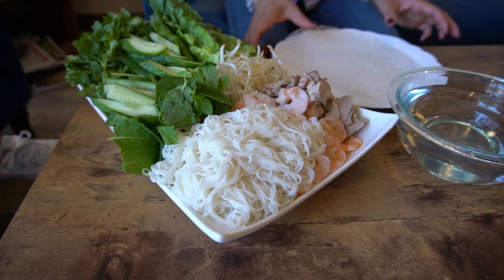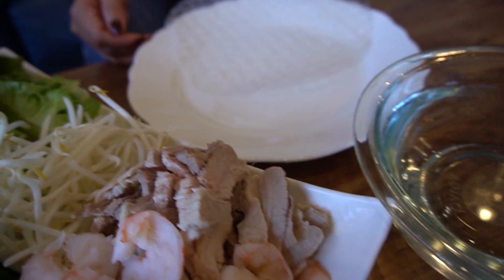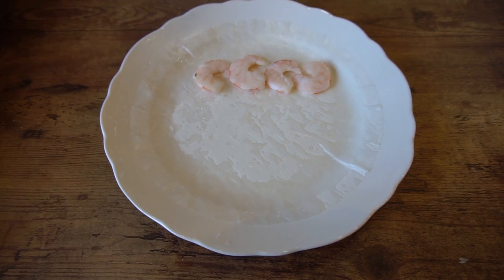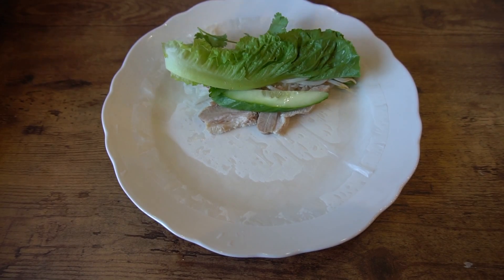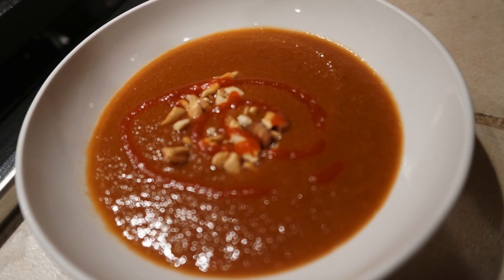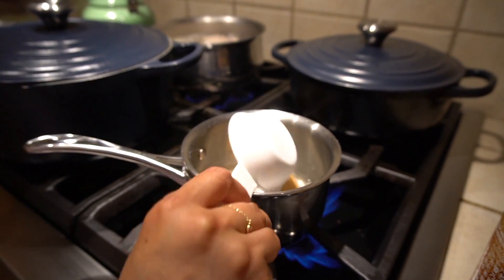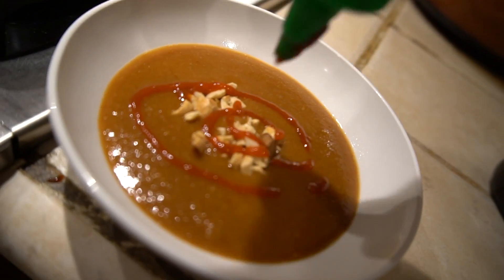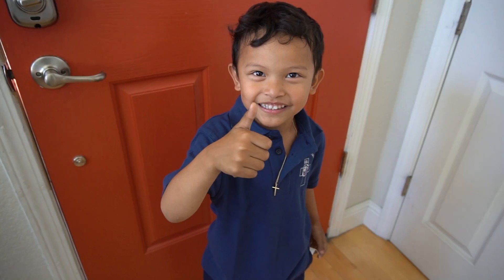Gỏi Cuốn (Vietnamese Spring Roll)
INGREDIENTS:

Vermicelli noodles, mint, shrimp, cucumbers, bean sprouts, pork belly, cilantro, lettuce, rice paper.

PEANUT SAUCE INGREDIENTS:

1/2:1/4:1/4 ratio

1/2 cup water
1/4 cup peanut butter
1/4 cup hoisin sauce
Crushed peanuts
Siracha to taste

The Chainsmokers-Closer (Lyric) ft. Halsey [Instrumental] [Pre-Release] by Miki Instrumental
Closer (The Chainsmokers ft. Halsey) Piano Cover by Jasper Tan